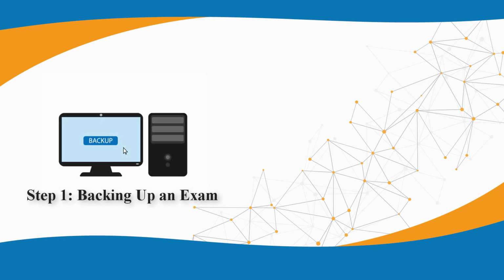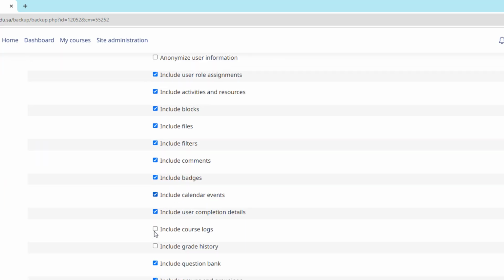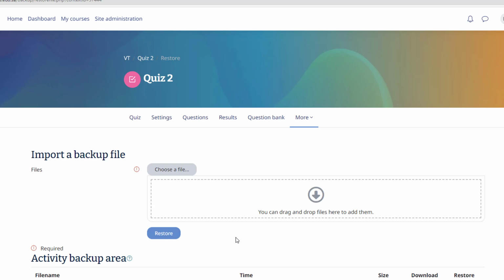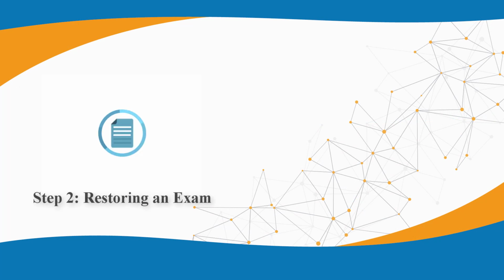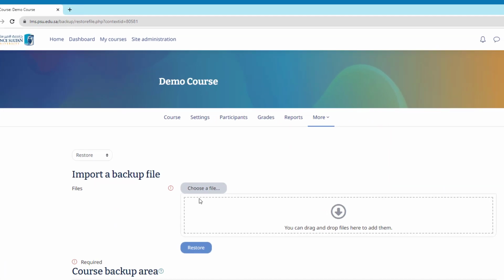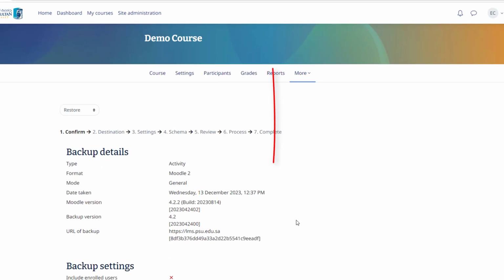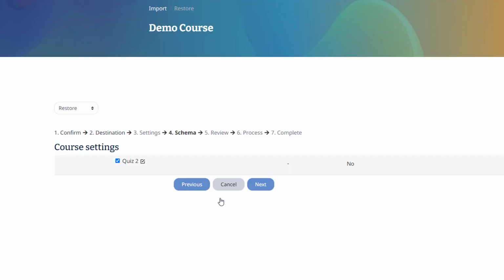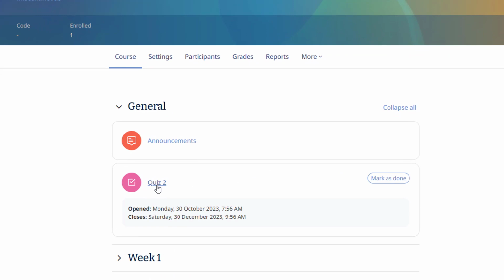Backing Up and Restoring Moodle Exams